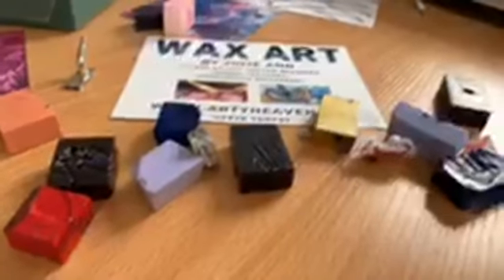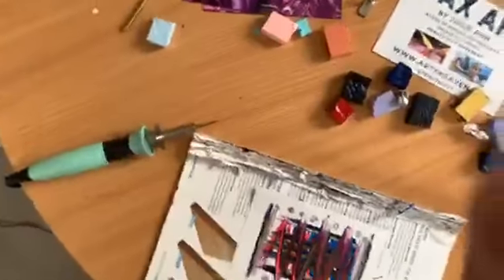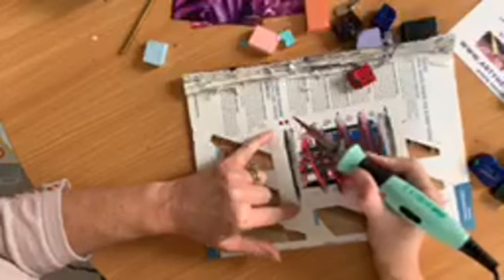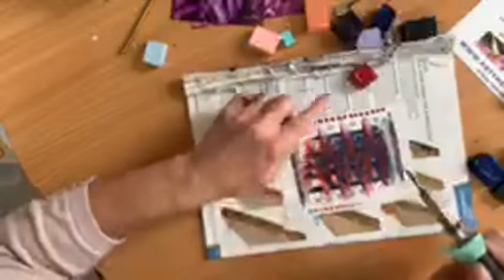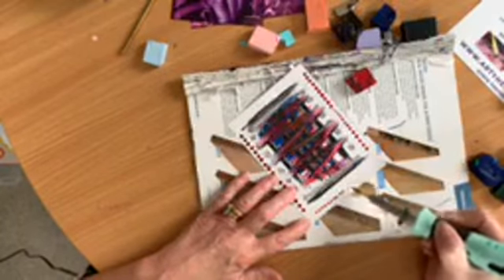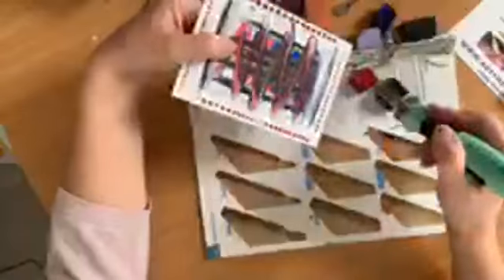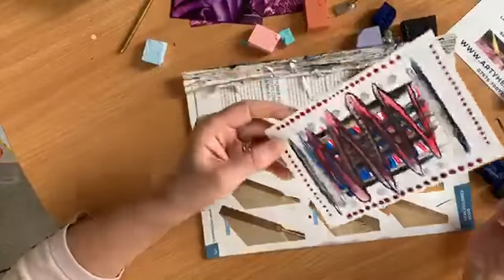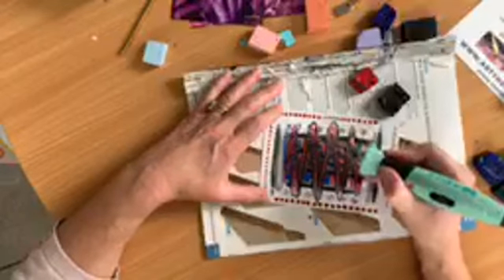Doodling with the encaustic stylus...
Just going to doodle today, with the stylus...

I can’t seem to get my head on a finished picture this week... but doodling is still good too!

Get that wax flowing... I’m going to add some embellishments to one of the mini hotplate demos I did earlier in the week. 😊🐝🎨✨